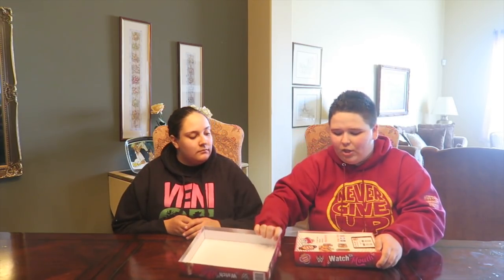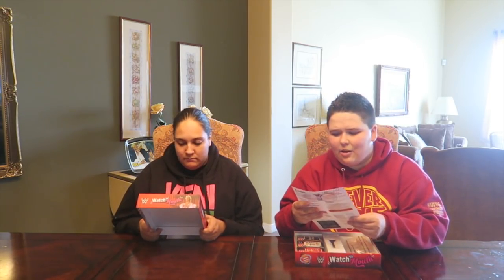Impossible Watch Ya Mouth Game: WWE Edition